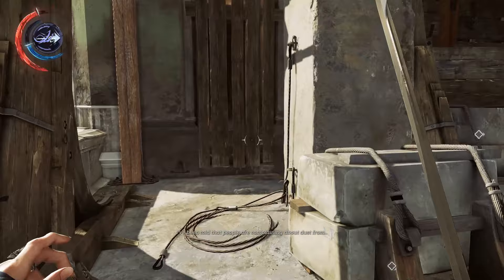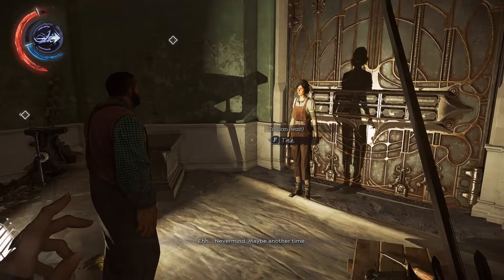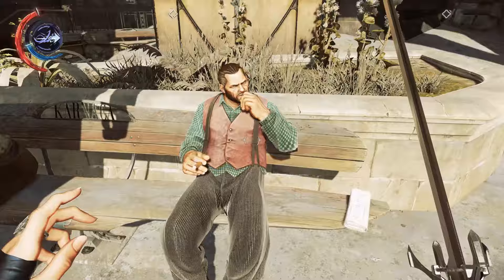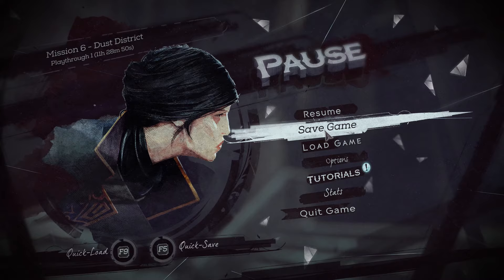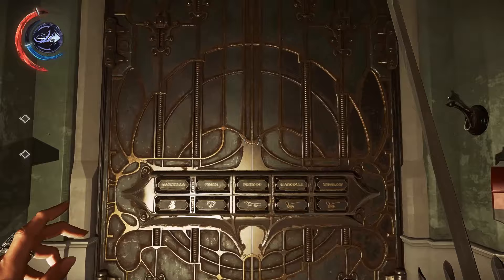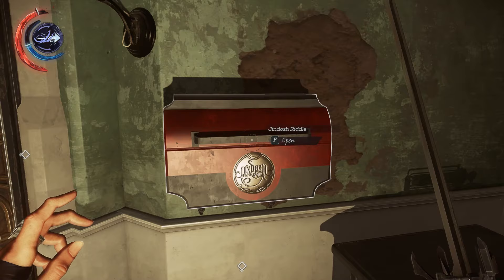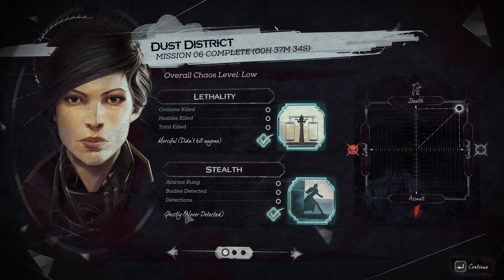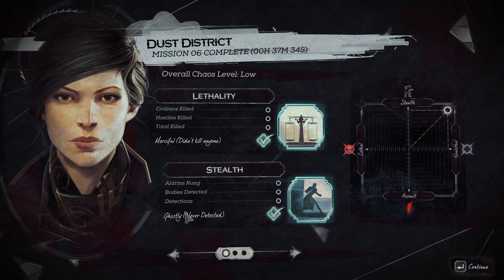Dishonored 2 How to solve the Jindosh Riddle Dust District Eureka Achievement In-Depth Guide HD1080p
This in depth guide will help you to analyze and solve the unique Jindosh riddle in Dishonored 2 during mission 6 the Dust District. If you manage to solve this riddle right away you will be able to skip this mission entirly and move onto mission number 7.

The Eureka Achievement / Trophy is unlocked by solving the Jindosh Lock without any outside help.

This is done in Mission 6: Dust District.
The solution to this riddle is different in each playthrough.
Make a save when you first reach the Jindosh Lock. Head to the Overseer Outpost to find Durante's key in the Vice Overseer's office. Now, head to the 2nd floor of the Crone's Hand Saloon to find Durante's apartment. The code to solve your riddle is on a desk inside. Write down your code and reload the save you made back at the Jindosh Lock. Now you can enter your code and unlock your achievement.

his original video on solving the Jindosh riddle inspired me to make mine so I would ask you to check out his channel as his video served as an inspiration.

This guide will work for all versions of Dihonored 2 be it PC, Xbox One or Playstation 4.

This was done for the PC version running on the following specs.

Operating System: Windows 10 Pro 64-bit
CPU: Intel Core i5 3570 @ 3.40GHz Ivy Bridge 22nm Technology
RAM Memory: 20.0GB Dual-Channel DDR3 @ 668MHz (9-9-9-24)
Motherboard: ASUS P8Z68 DELUXE (LGA1155)
Graphics: Zotac Mini Version NVIDIA GeForce GTX 1060 6GB (ZOTAC International)
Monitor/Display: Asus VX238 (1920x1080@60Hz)